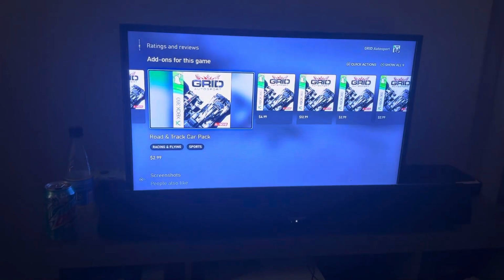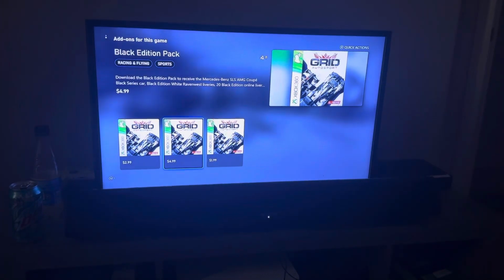Purchased Grid Autosport-5/26/2024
This game is backwards compatible for the Xbox One and I have a physical copy of this game on the Xbox 360. I purchased this game along with all the add ons that game with it. I’ll be playing this game again sometime soon.